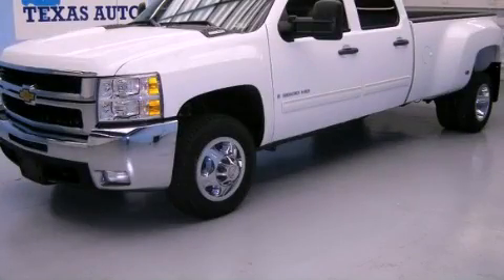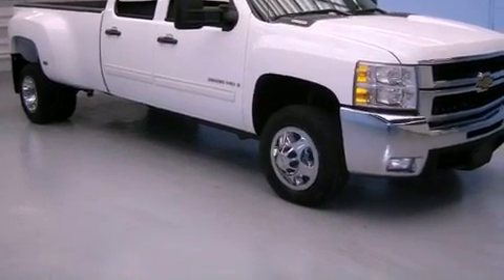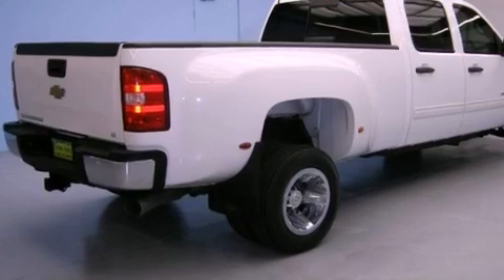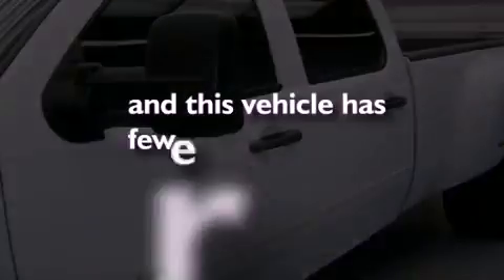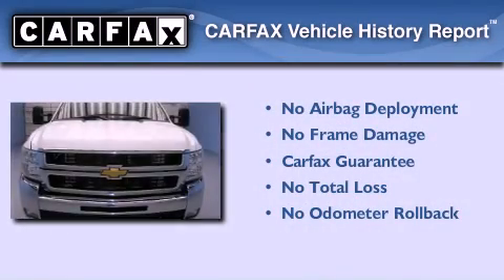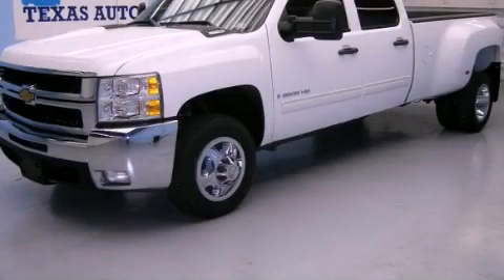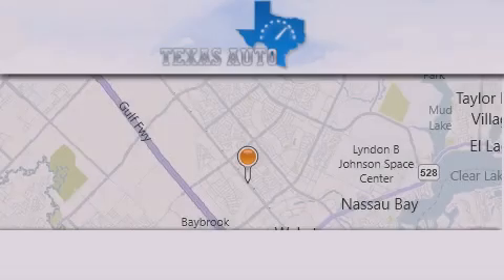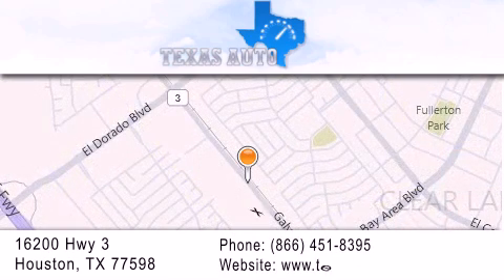2009 Chevrolet Silverado 3500 HD Dallas TX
We are proud to present this 2009 Chevrolet Silverado 3500 HD .

 Year : 2009
 Make : Chevrolet
 Model : Silverado 3500 HD
 Engine : DURAMAX 6.6L TURBO DIESEL V8,
 Trans . : Automatic
 Exterior : White
 Miles : 66,687
 Interior : Gray

 Pre-Owned 2009 Chevrolet Silverado 3500 HD Houston TX